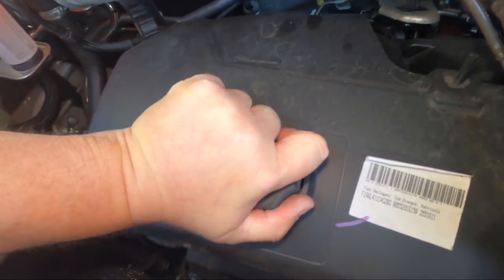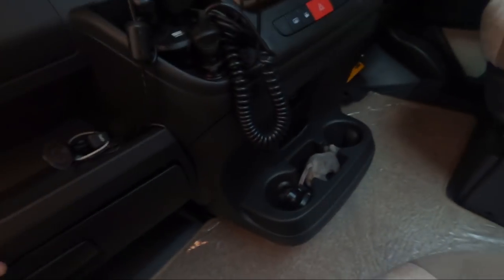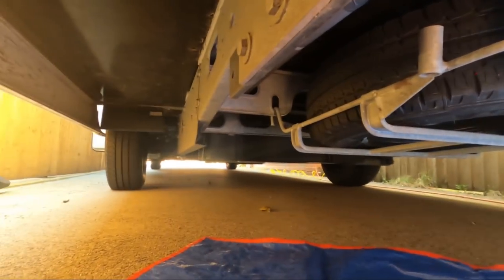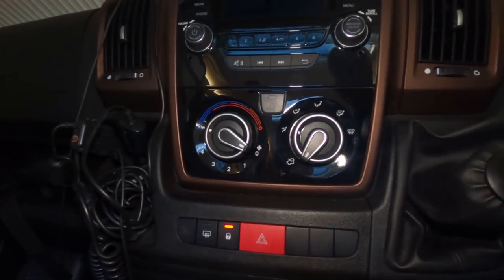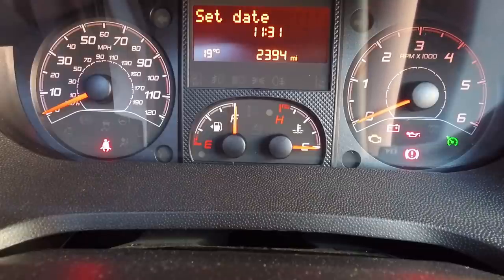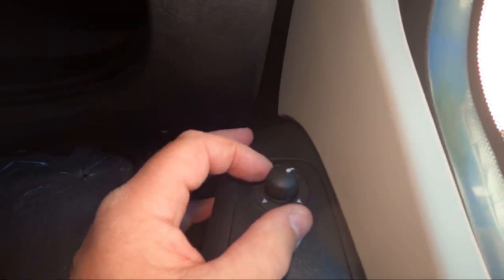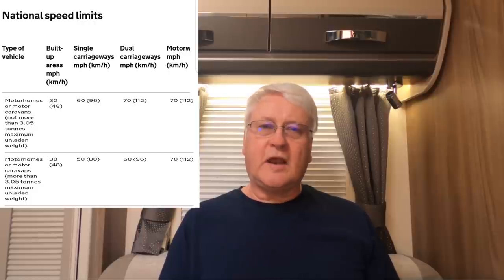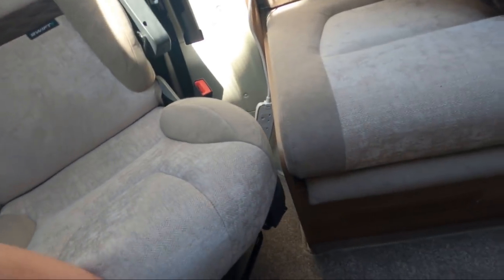New To Motorhomes Part 1 - The Motor and Controls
If you are new to Motorhomes then join me for a look at our Motorhome. Our Motorhome is a Swift Kon-Tiki Sport 574, based on a Fiat Ducato, one of the most common vehicle bases for Motorhomes. If you've just bought your first motorhome or, you're planning on getting a motorhome and want to know what it might be like, watch this video.

For people who are not new to Motorhomes, please share any tips you have in the comments below.

A Motorhome or motorcaravan, is a vehicle of two parts, the motor and the home or caravan part. In the first two parts, I'm going to cover the motor and the caravan part. Then I'm looking at packing, driving, and setting up at a campsite and finally, generally what's it like to own a motorhome.

Chapters

Start (0:00)
Under the bonnet (2:06)
Jump Start Points (4:04)
Drain Channels (4:41)
Vehicle Battery Location (5:14)
Diesel Filler Cap (6:50)
Checking Tyre Pressures (7:27)
Controls and Switches (12:17)
Dashboard Menu (17:34)
Rear View Cameras (23:16)
Wing Mirrors (23:41)
Vehicle Weights and Dimensions (24:24)
Speed Limits For Motorhomes (27:07)
Handbrake (28:30)
Seat Adjustments (29:13)

Ridgemonkey Connect Aluminium Non-Stick Combi Pan Carp Fishing Camping Black or Silver

Video Equipment and Software:

GoPro Suction Mount

Ulanzi Magnetic Mount Kit

Editing Software - Premiere Elements 2020

GoPro HERO8 Black - Waterproof 4K Digital Action Camera with Hypersmooth Stabilisation, Touch Screen and Voice Control - Live HD Streaming

GoPro Pro 3.5mm Mic Adapter for  HERO 8,7,6,5 Black & HERO5 Session (Official GoPro Accessory), Black AAMIC-001

GoPro Shorty Mini Extension Pole With Tripod

Ulanzi G8-4 Mini Carry Case Portable Storage Bag for GoPro Hero 8 Black

ULANZI G8-6 52mm Filter Adapter Ring for GoPro Hero 8 Black

Chargeable Battery Lid Door Battery Cover for ULANZI Removable Type-C Charging Port for GoPro Hero Black 8 Sports Camera G8-7

Ulanzi G8-5 Aluminum Video Cage for GoPro 8

Apple iPhone 11 Pro (256GB) - Midnight Green

ULANZI V2 Multifunctional Vlogging Case for GoPro Hero 5,6,7 with Cold Shoe Mount for Microphone LED Video Light,Wire Connectable Frame Housing Shell Cage

Satellite Navigation:
Avtex Tourer Two

Garmin Automotive Portable Friction Mount

x4 Aluminium Stabilising Jack Stands